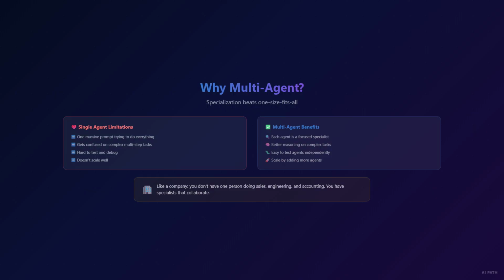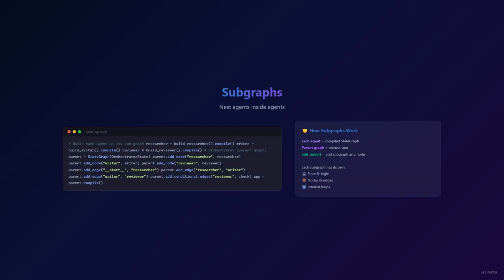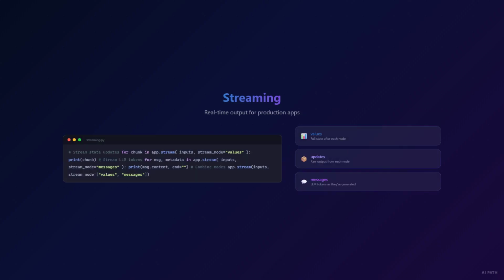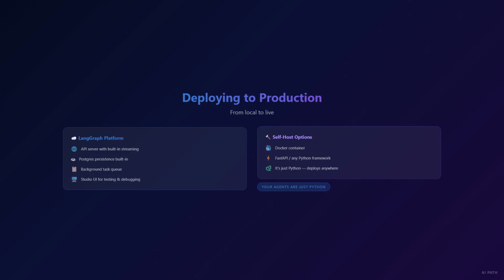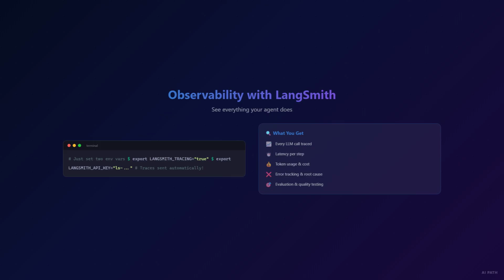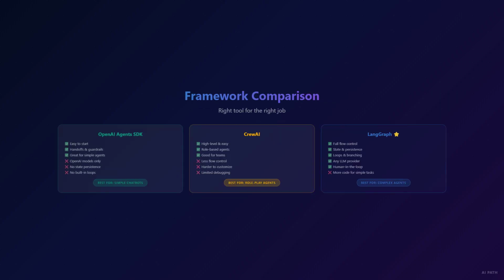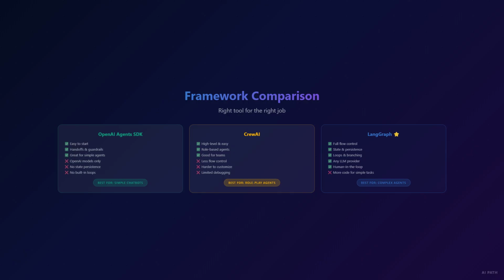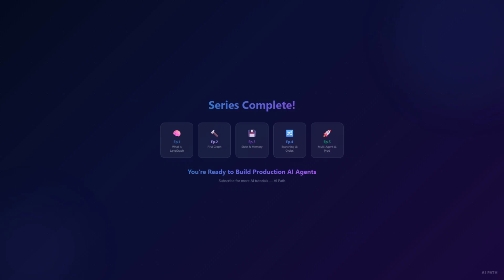Multi-Agent Systems & Production Deployment | LangGraph Series Ep.5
Build multi-agent systems with subgraphs and deploy to production. The complete guide to shipping LangGraph agents.

What you'll learn:
- Why multi-agent: specialization beats one-size-fits-all
- Subgraphs: nest agents inside agents
- Streaming: real-time output for production apps
- LangGraph Platform: hosted deployment
- LangSmith: observability, tracing, and debugging
- Framework comparison: LangGraph vs OpenAI Agents SDK vs CrewAI